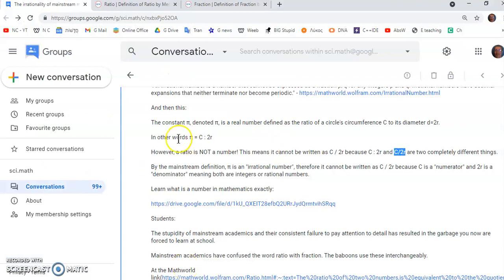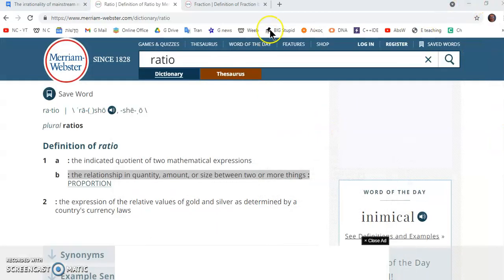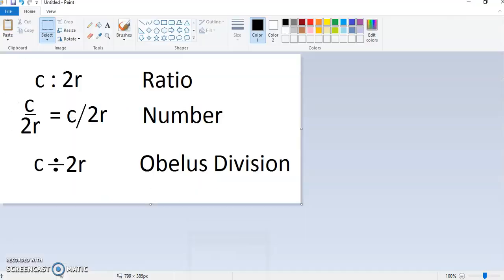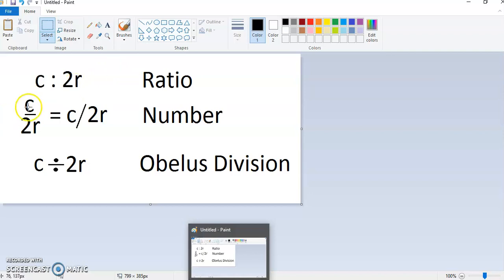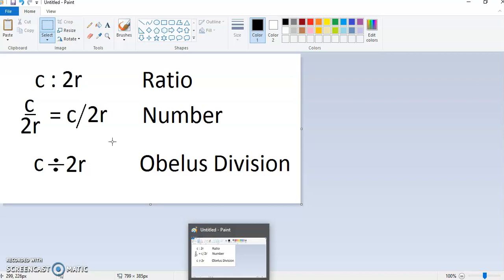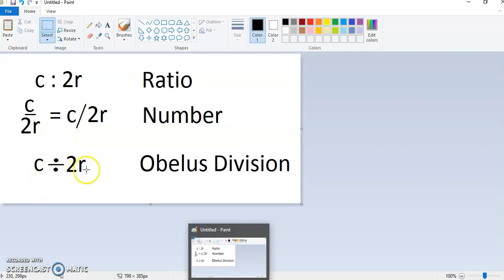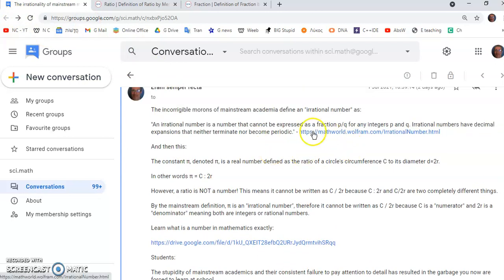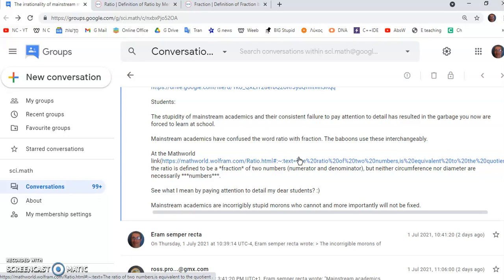What do ratio, fraction and number mean?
Mainstream academics confuse the meanings of ratio, fraction and number all the time. This is not surprising because they do not understand the concept of number.

A ratio was defined in the Elements (Book 5, Def. 3) as a comparison of two magnitudes or sizes. It is decidedly not a number of any kind.

A number is a name given to a measure that describes the antecedent part of a ratio. The horizontal or slanted vinculum is used in the NAME itself when it has been established that both the antecedent and consequent parts of the ratio have a common divisor (measure).

A fraction is a ratio of numbers. For this reason, one cannot write π = c/2r because neither c (circumference) nor 2r (diameter) have a common measure, Moreover, c can never represent π because each circle has a different diameter which is used as the unit in geometry. In algebra, only the abstract unit is used so that when we try to perform an obelus division c -:- 2r, we realise a partial measure of π, ie.  3 or 3.1 or 3.14 or 3.14159, etc.

Is π a number?

There is no such thing as a real number or even a real number line:

Click LIKE to ensure that others get to learn about this priceless knowledge never before understood.